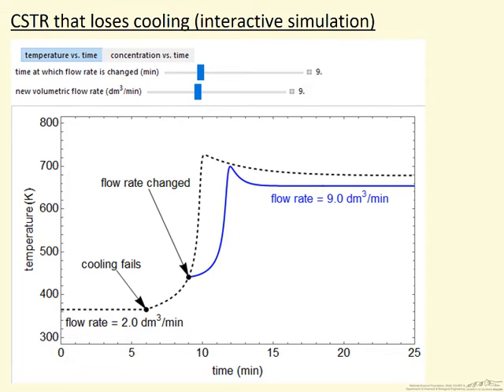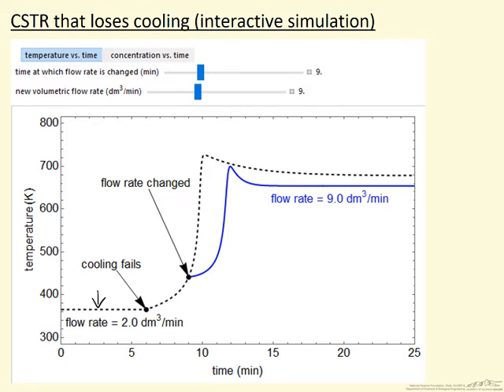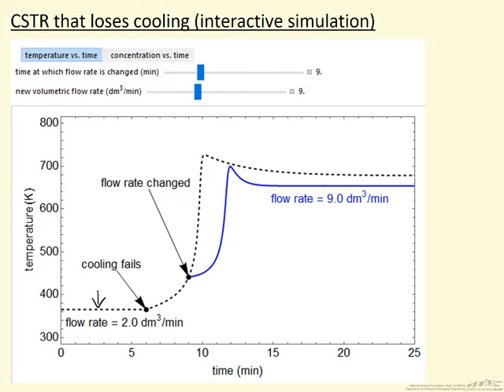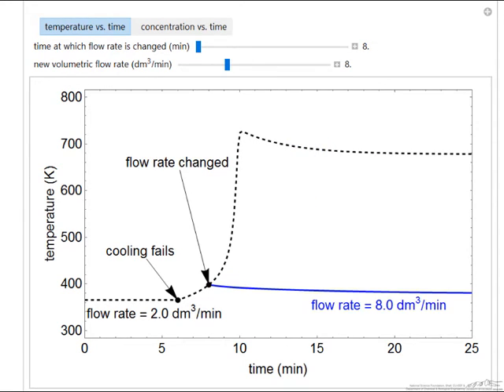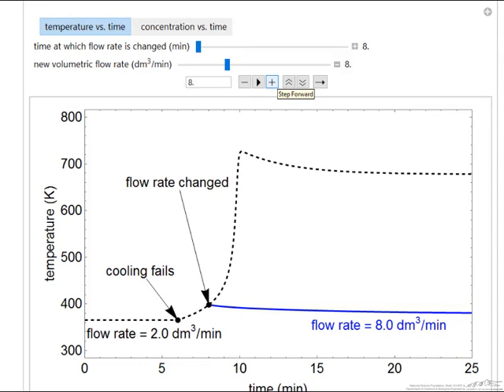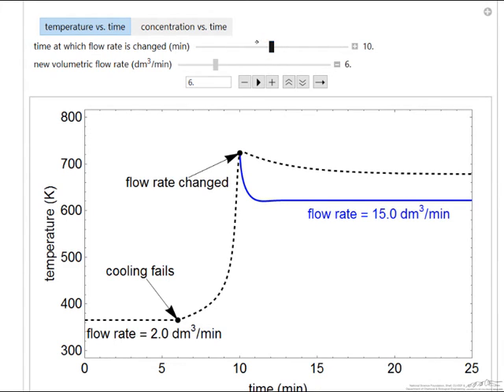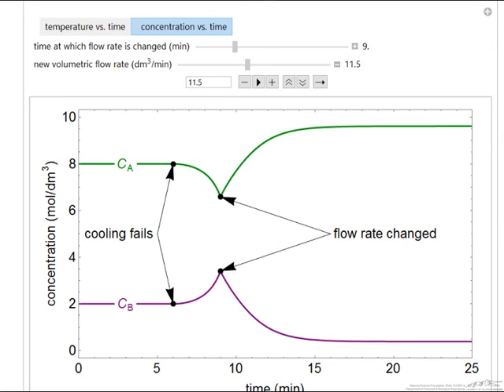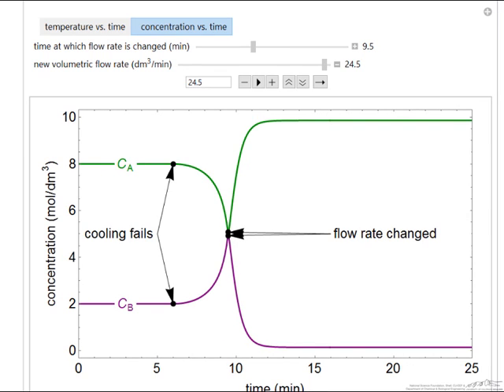CSTR That Loses Cooling (Interactive Simulation)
Organized by textbook Describes how to use an interactive simulation for an exothermic reaction in a CSTR with heat exchange. The simulation calculates what happens if the cooling fails and the temperature increases. Made by faculty at the University of Colorado Boulder, Department of Chemical & Biological Engineering.